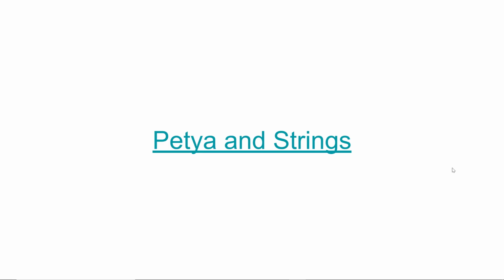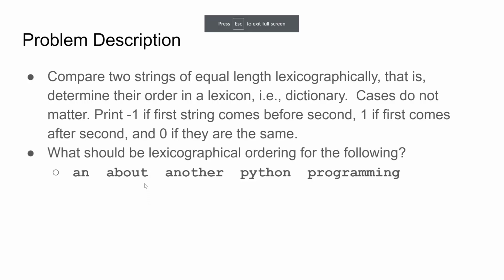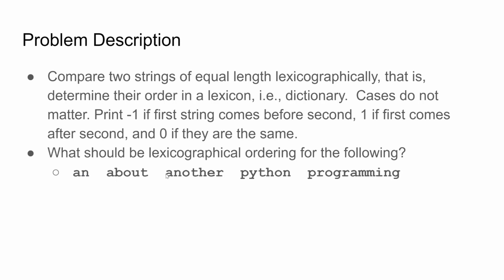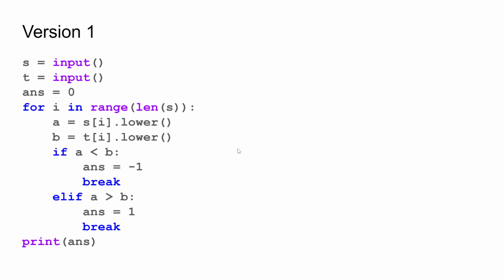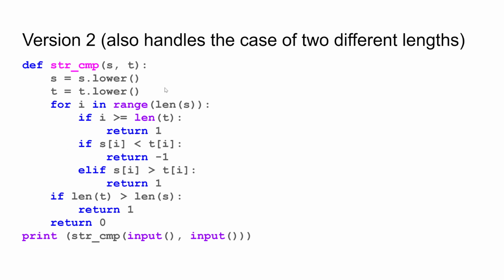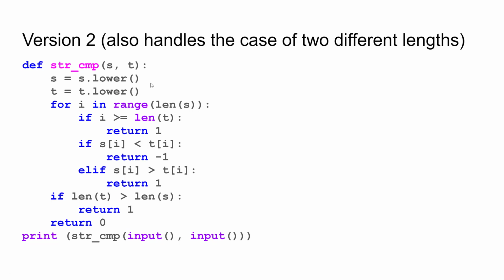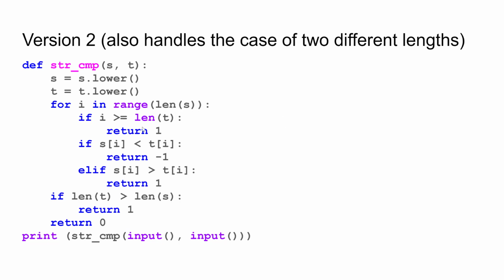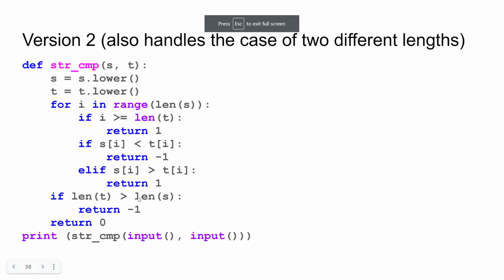LCC Topic 3: Video 9: Example 5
This video segment hows how to compute lexicographical ordering of two strings.